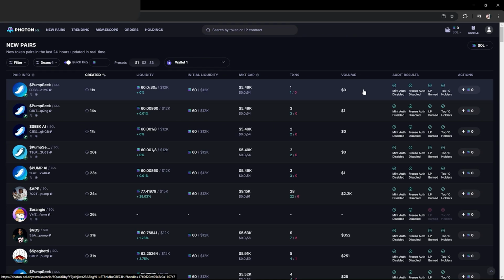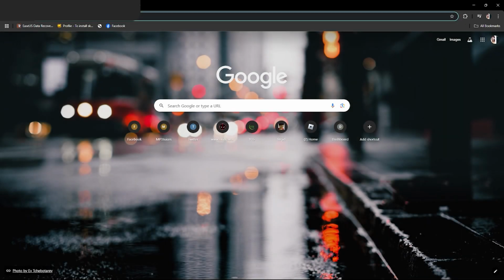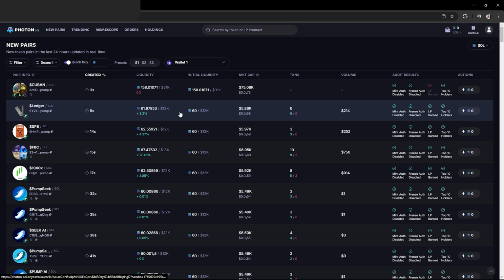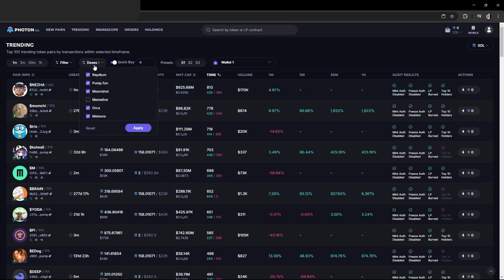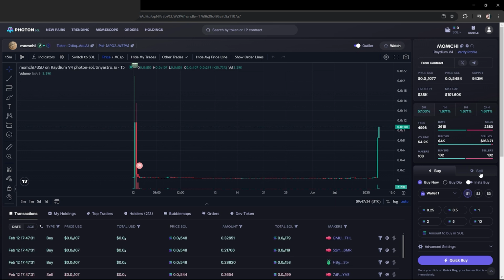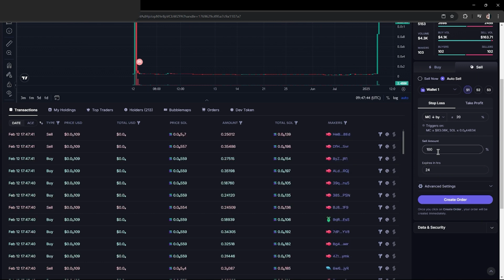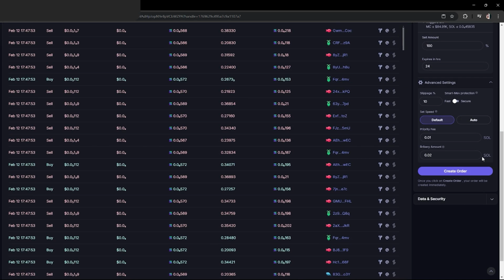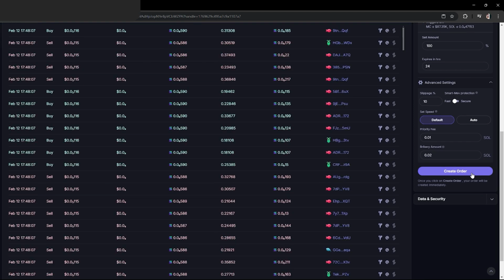How To Set A Sell Limit Order On Photon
How do I set a sell order on photon sol? In this video tutorial, I’ll show you how to set up a sell limit order on photon sol. Enjoy!